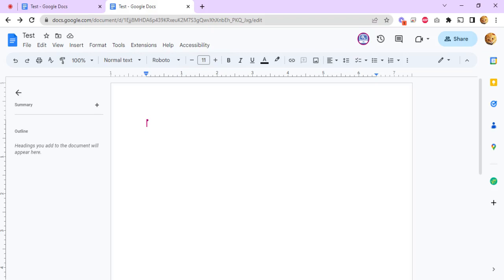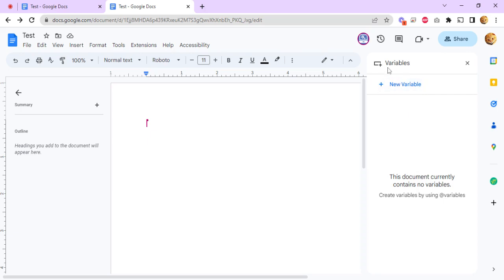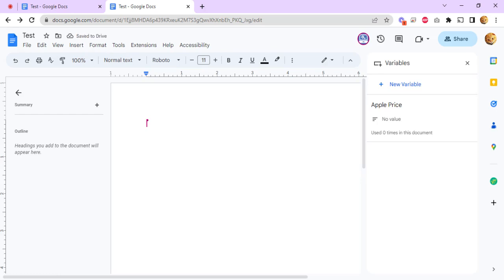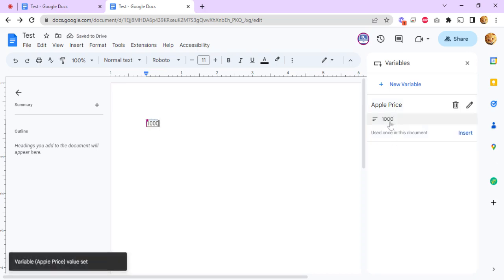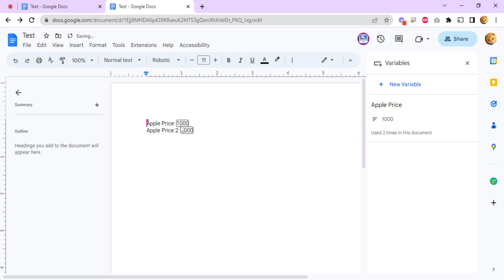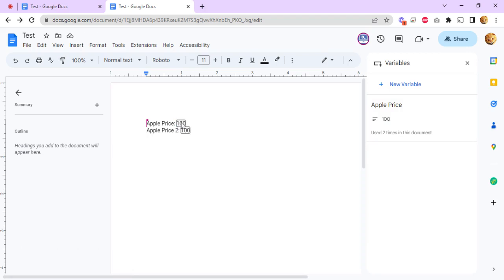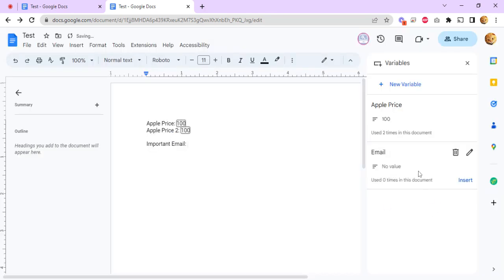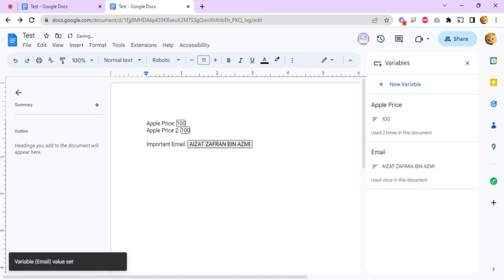Use Variables Smart Chip in Docs (Google Docs)